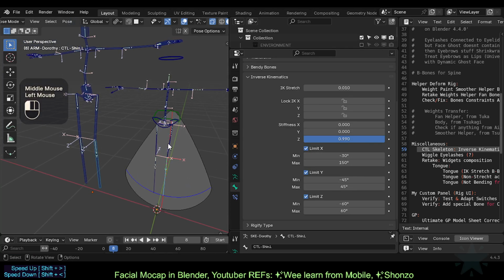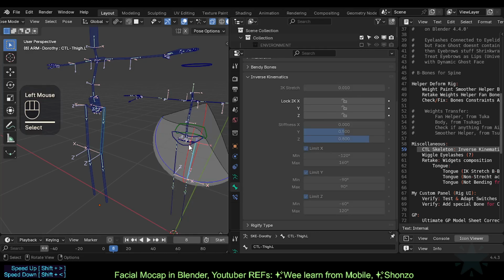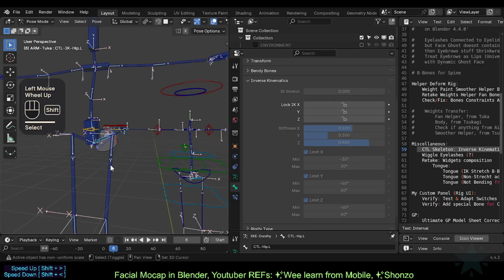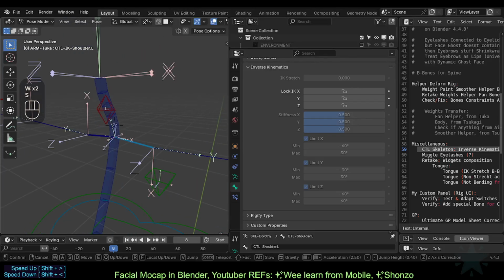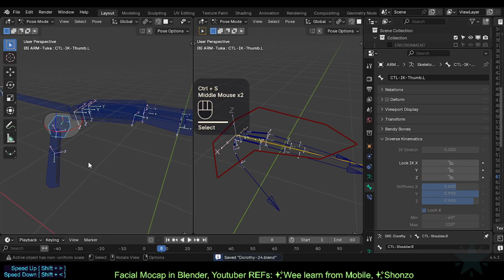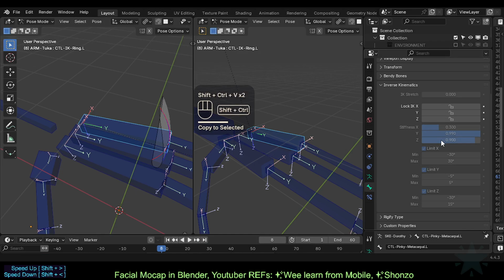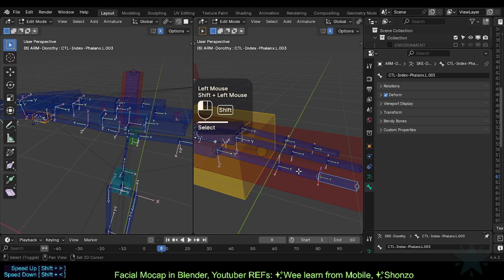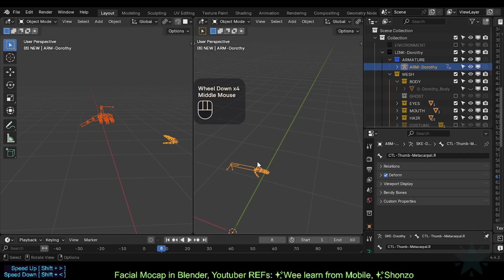🌟Gnomes-Lights ~ These Bone settings (on Pose Mode) are fundamental to Inverse Kinematics!!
📝NOTES:

🐵Blender 4.4.3